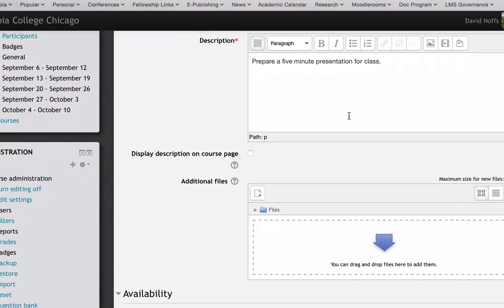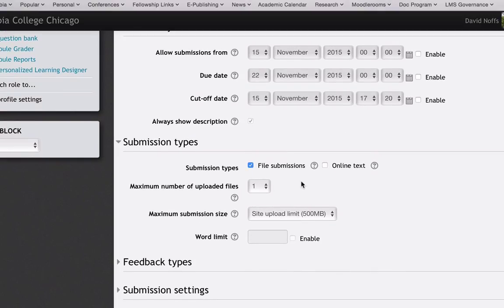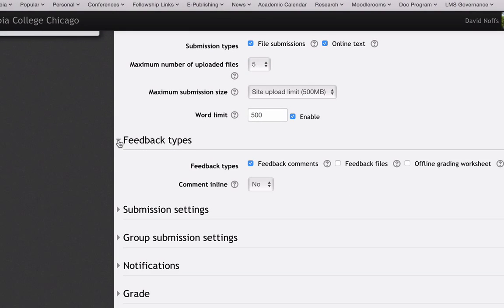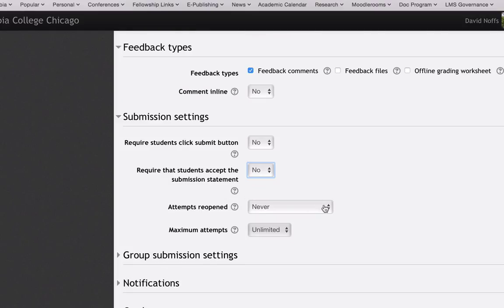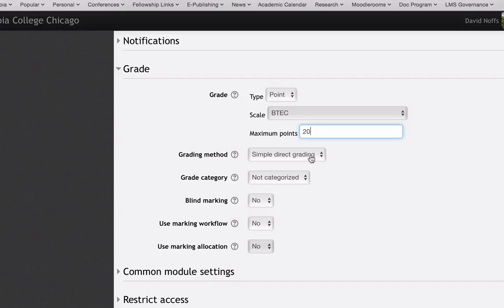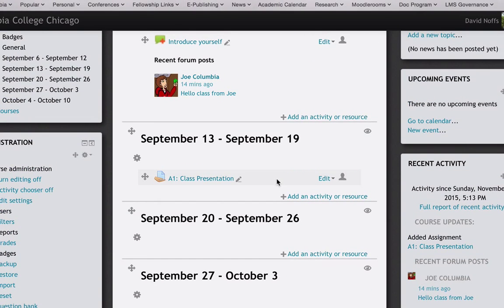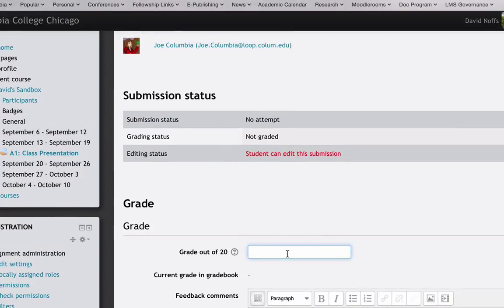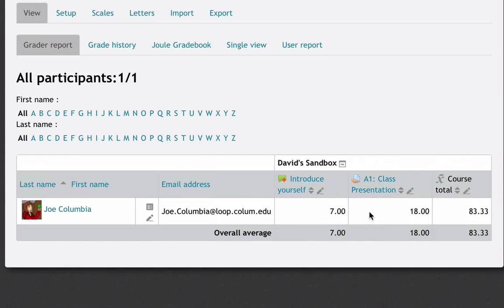Creating an Assignment in Moodle 2.8